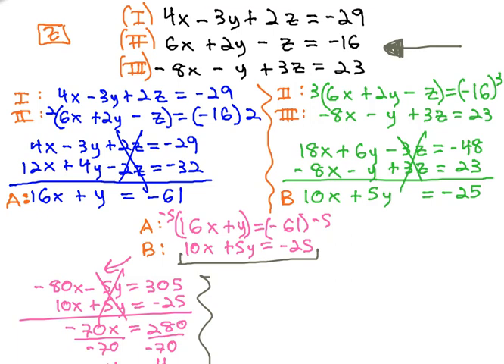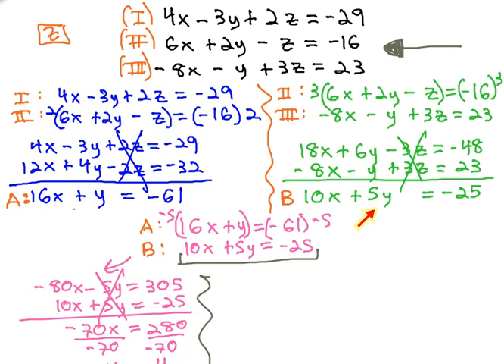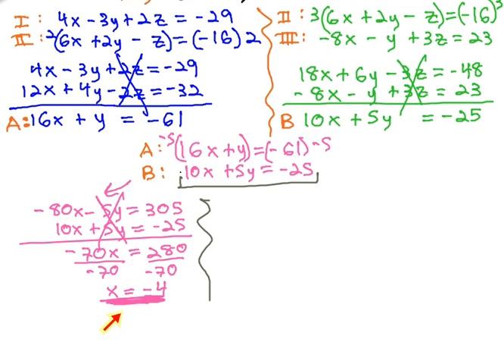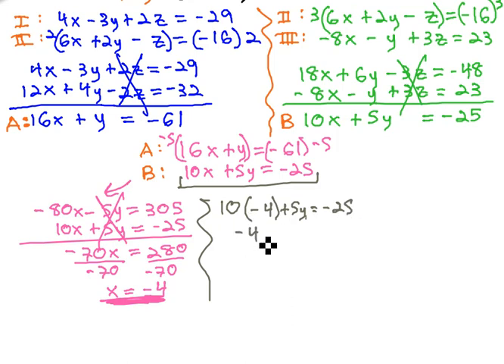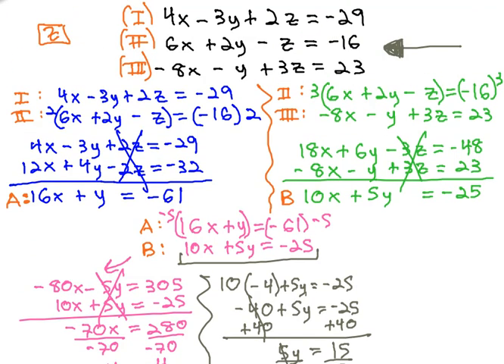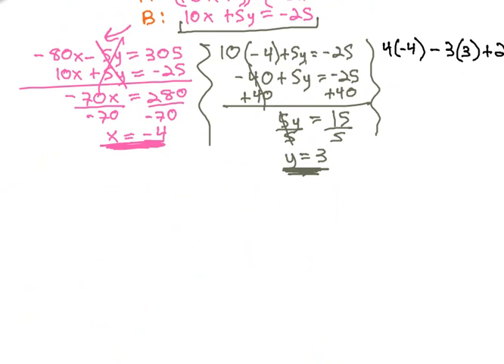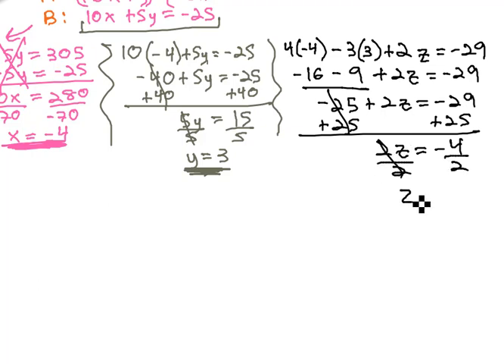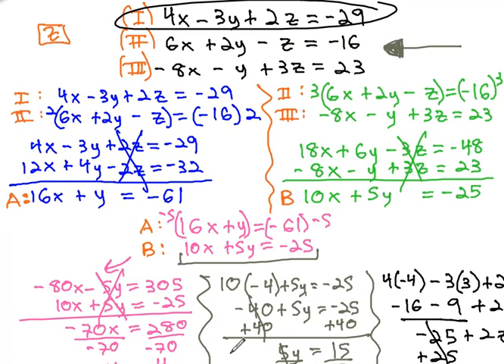Systems with 3 Variables - Hard (part 2)